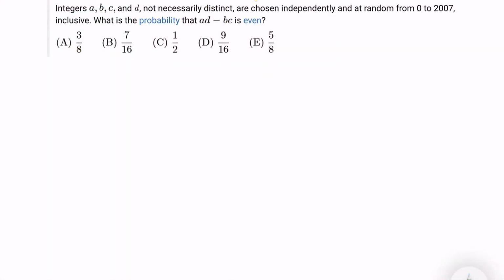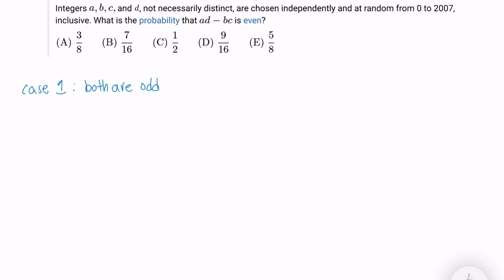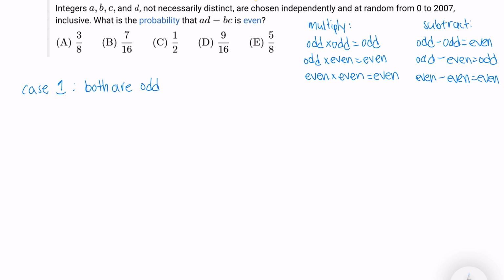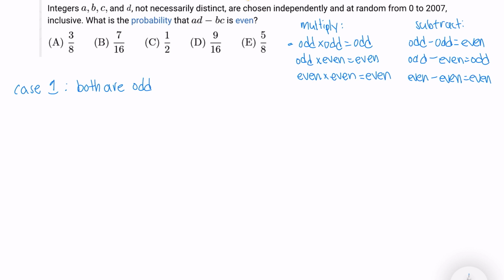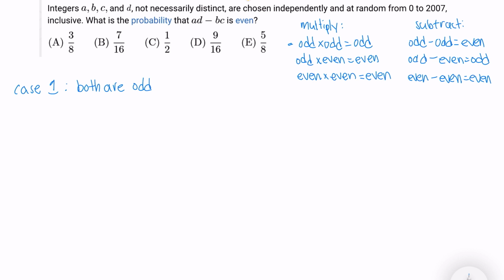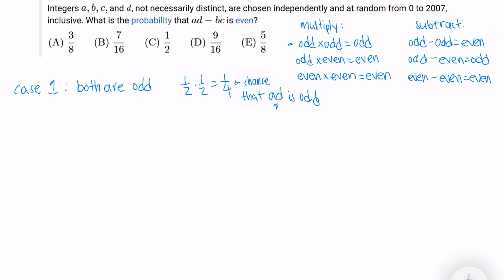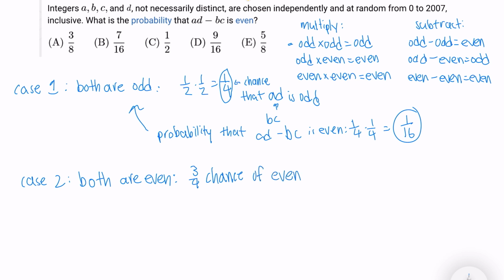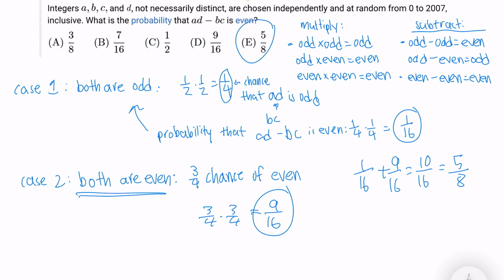AMC Math Problem: casework (problem of the week 29)